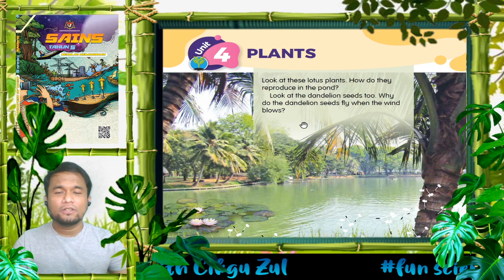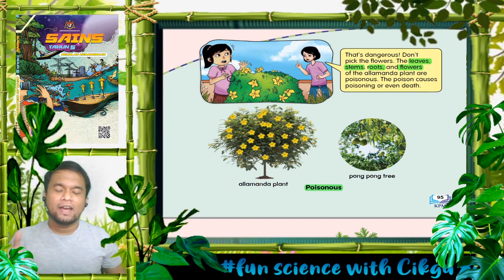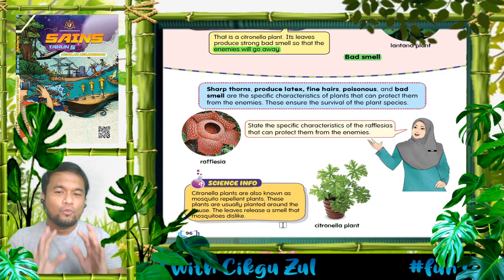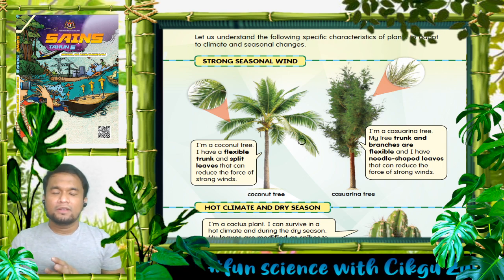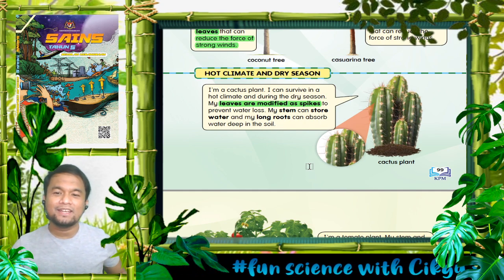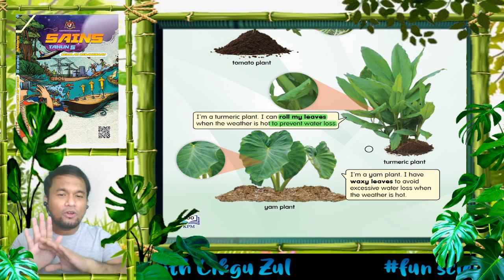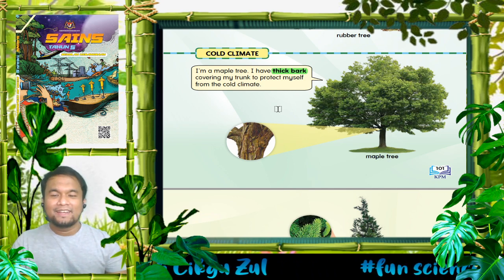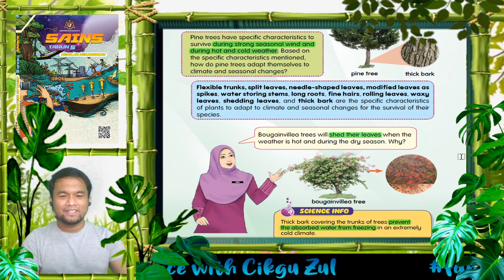Kelas Online Science Year 5 DLP: Plant Protection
Rakaman pengajaran ini dijalankan untuk membantu murid menguasai kandungan yang terdapat dalam buku teks Sains KSSR Semakan Tahun 5.

Oleh sebab pembelajaran secara bersemuka tidak dapat dijalankan, saya mengambil peluang ini untuk merekod pengajaran dan memuatnaik ke saluran Youtube saya.

Video ini boleh dijadikan rujukan kepada semua murid, dan boleh diulang tonton pada bila-bila masa.